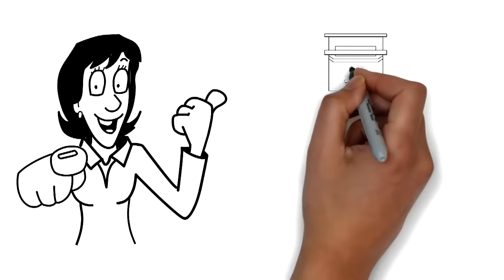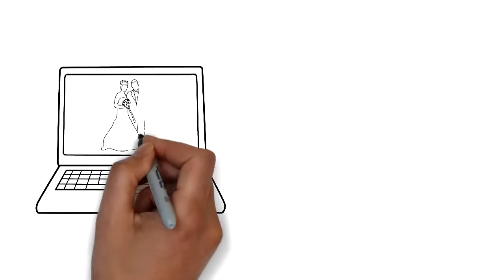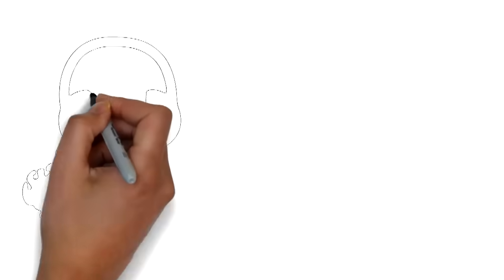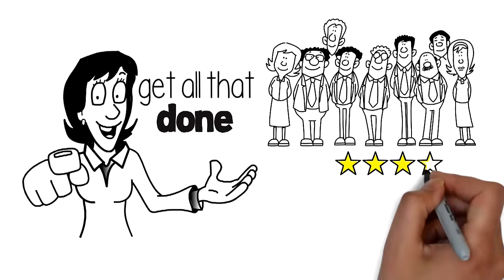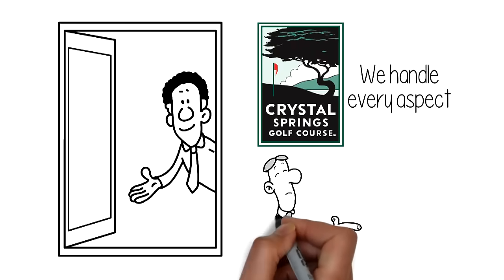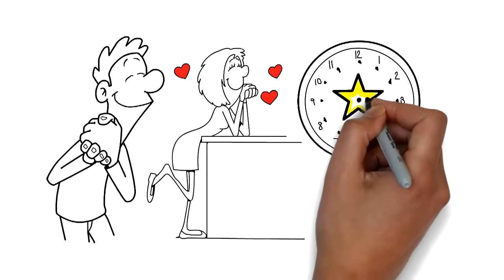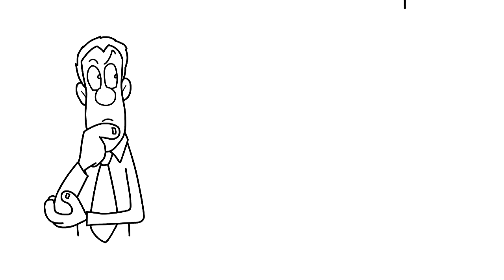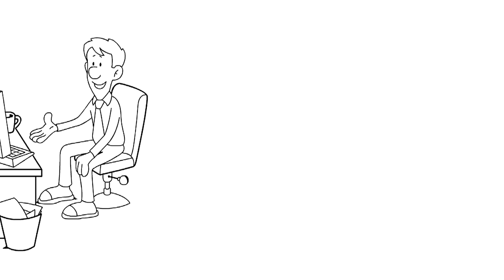Crystal Springs Weddings & Events